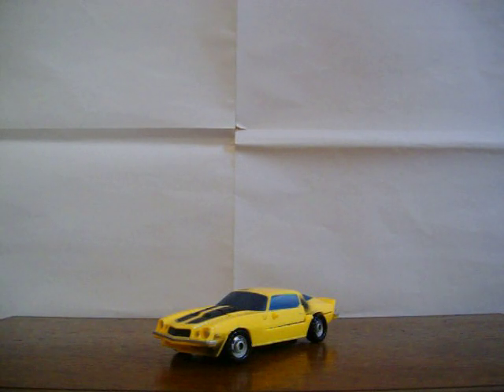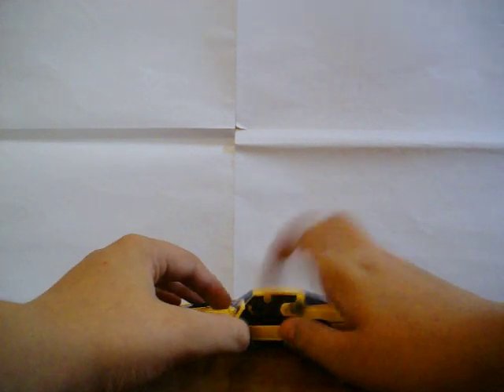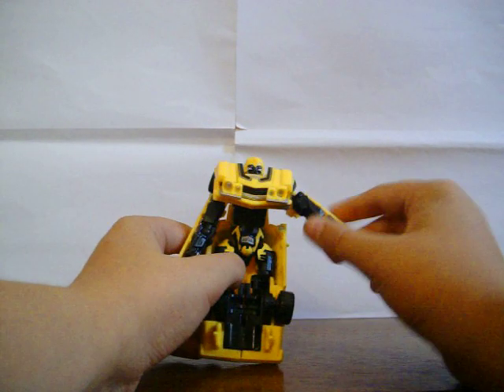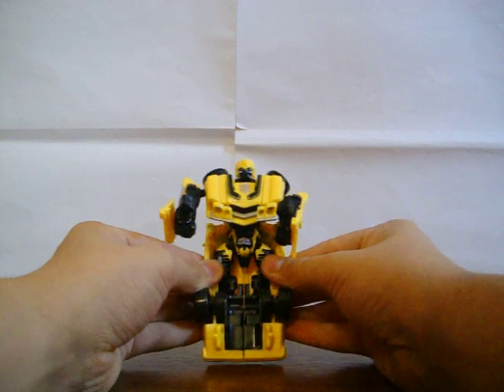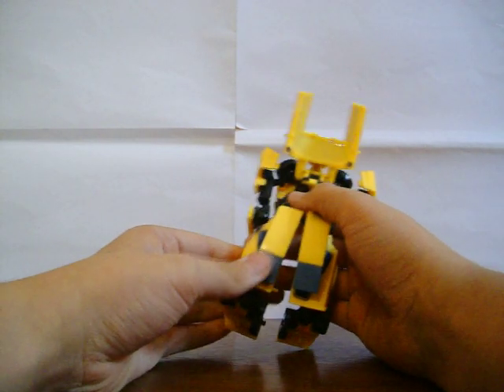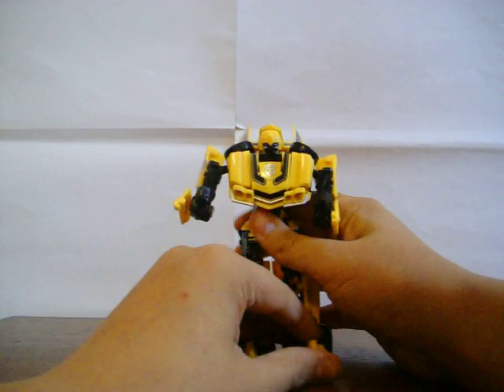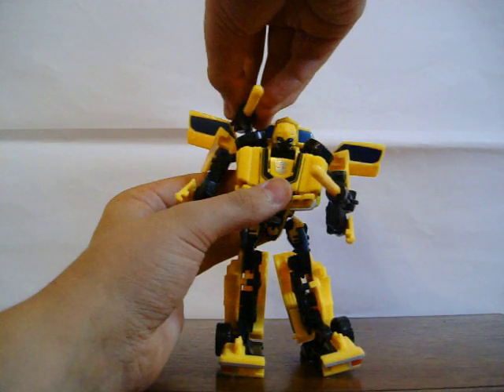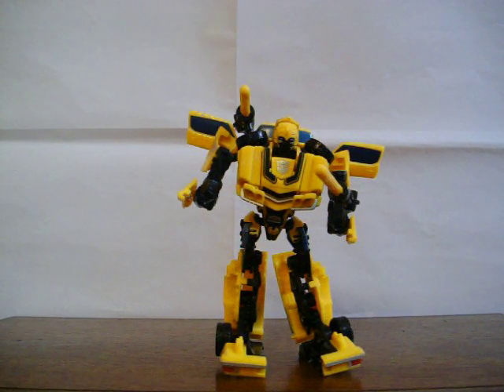transformers deluxe old bumblebee